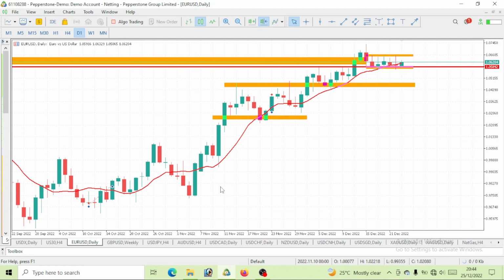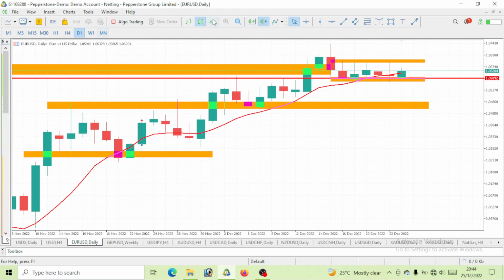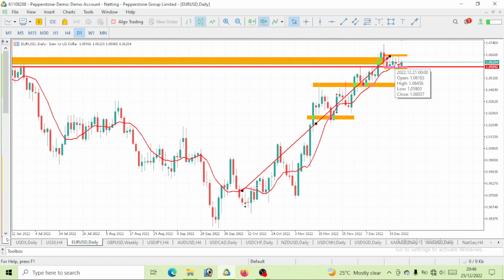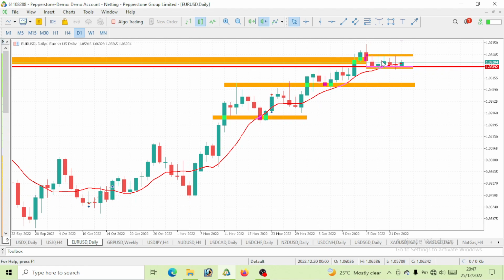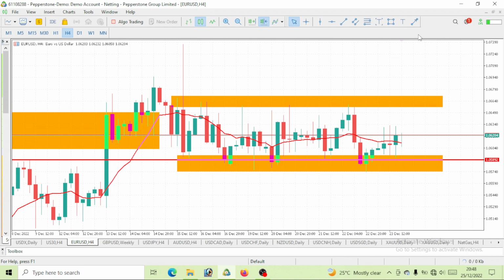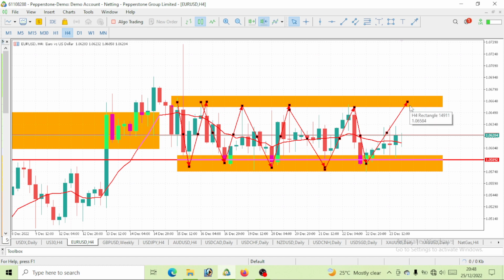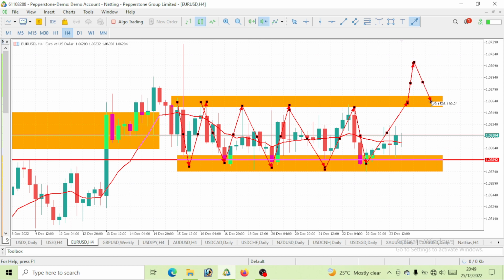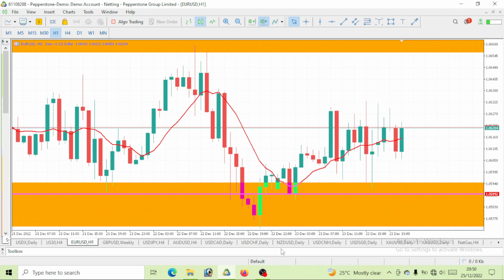EURUSD Analysis Today | DECEMBER 26 2022 | EURUSD Forecast | EUR/USD Technical Analysis